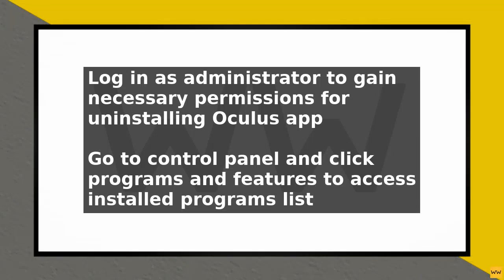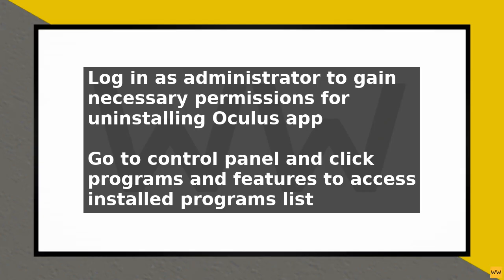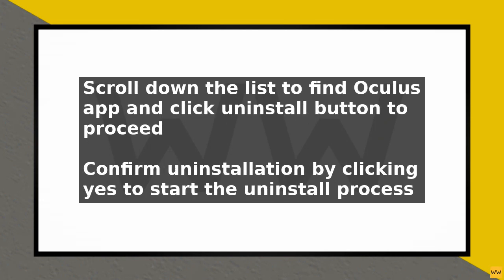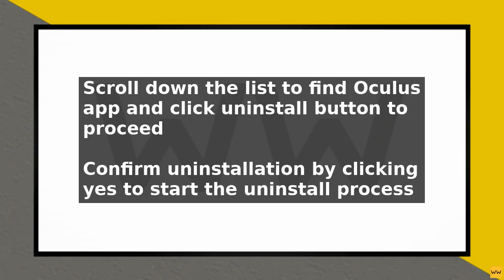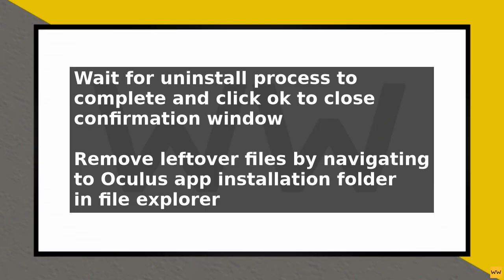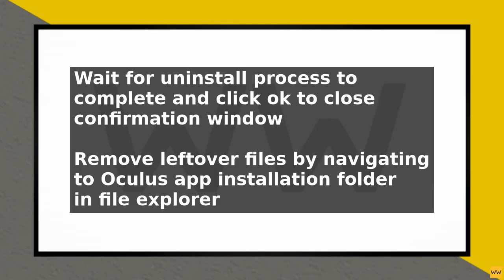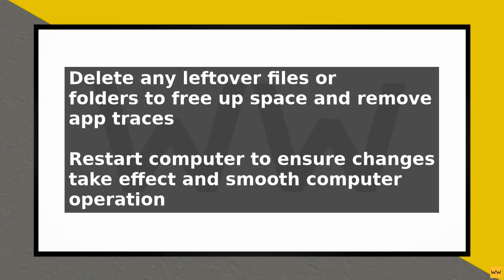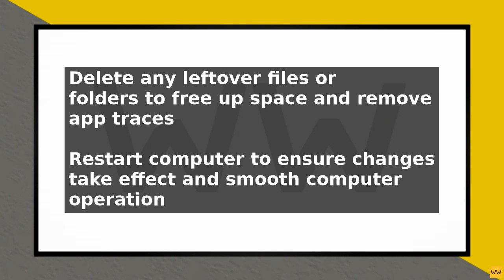How To Uninstall Oculus App Pc (2025)